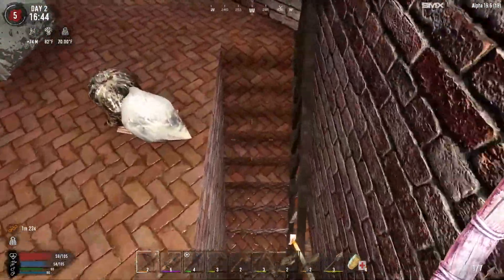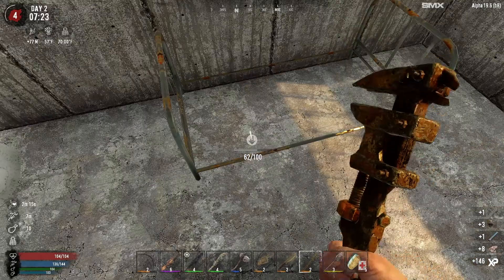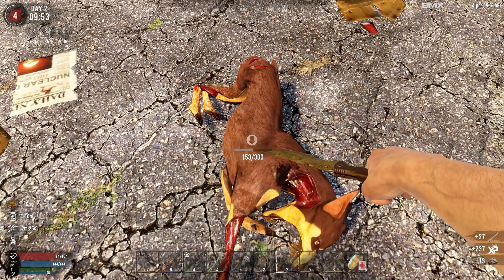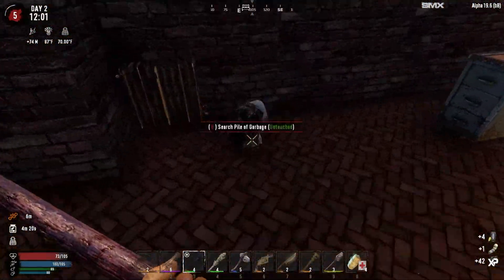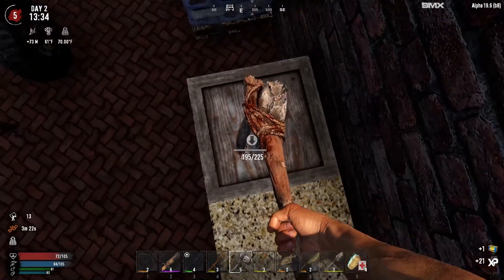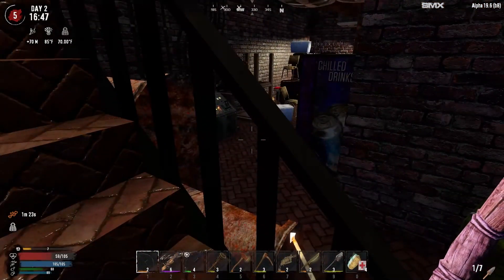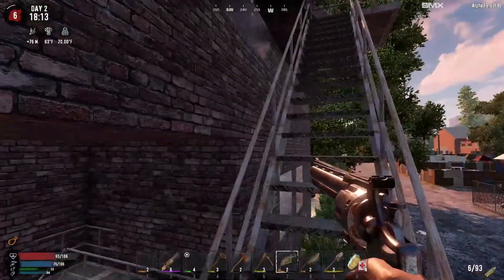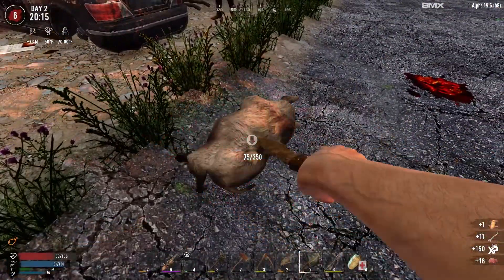The Prison POI 7 Days to Die Modded The Apocalypse Mod E02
Excited to try out a new mod, the Apocalypse Mod!  Let me know what you think, we also have an incredible KINGGEN Map using the Chicago height Map!

--PRODUCER PATRONS--
Simplejack | 9ers Nation | TheOdog1970 | MsJanet | Emy Rothenberger | 9ers Nation | Skellipimp | Westmant | Automated | Dapitbull | proPHessor X